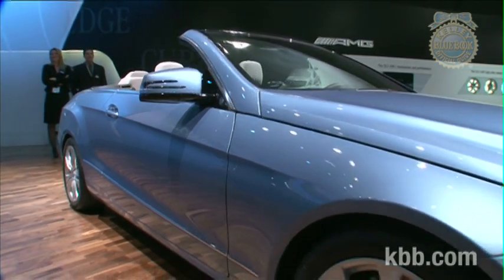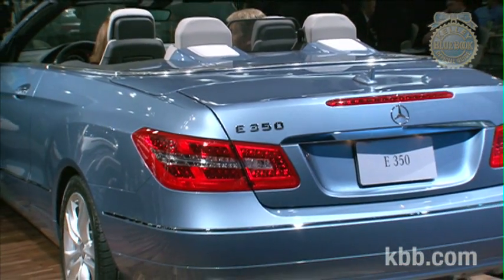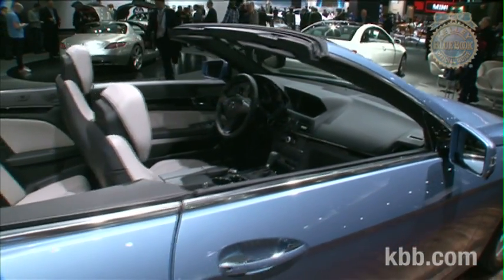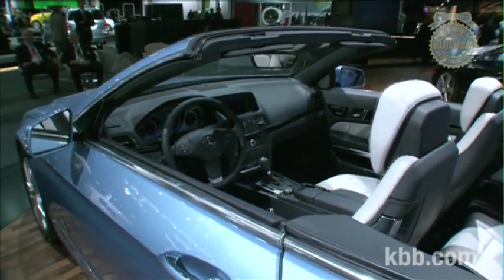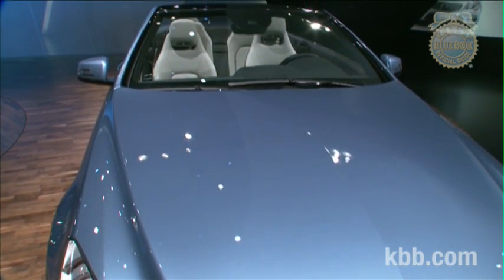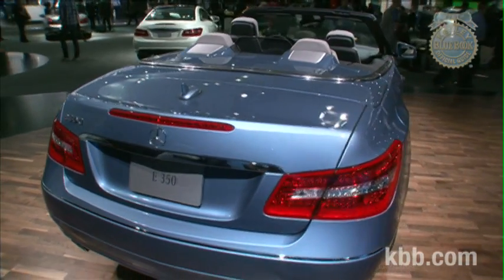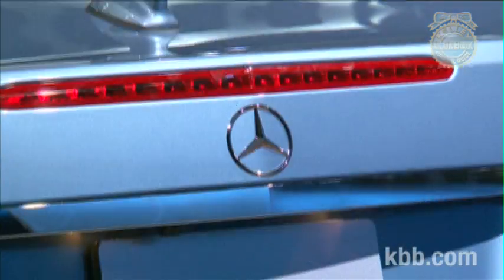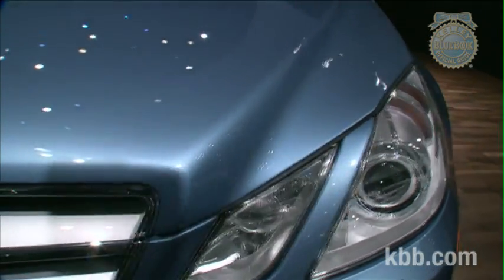2011 Mercedes-Benz E-Class Cabriolet Auto Show Video - Kelley Blue Book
2011 Mercedes-Benz E-Class Cabriolet. There's not much we don't like about the new Mercedes-Benz E-Class. But some might say the new E-Class Cabriolet looks awkward, while others might warm to its high belt-line and curved top-down shoulderline. Whichever side of the design coin you fall on doesn't really matter in the long run, because, at the end of the day, everyone loves a convertible. Your sun-kissed skin glowing under blue skies and drinking in healthy vitamin D while your car shows off its shiny Mercedes badge  how better to announce your success in this world?